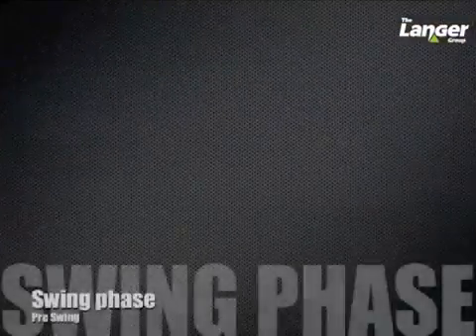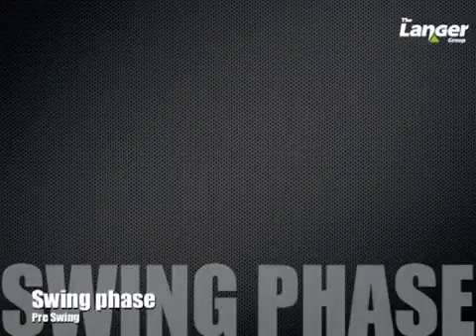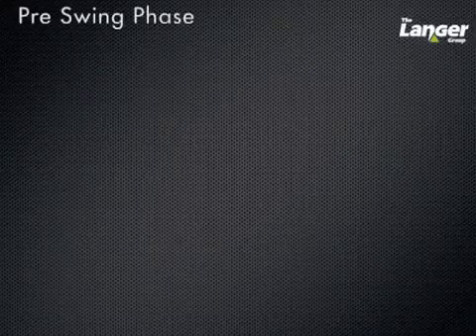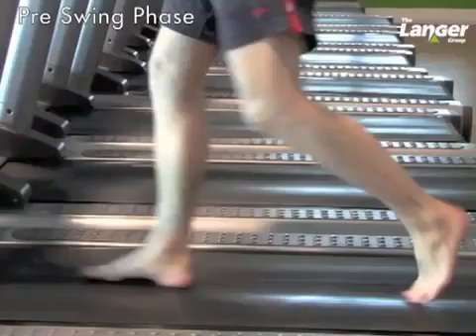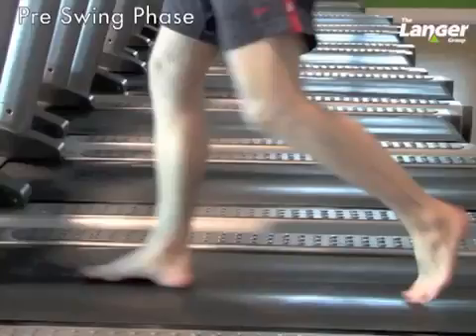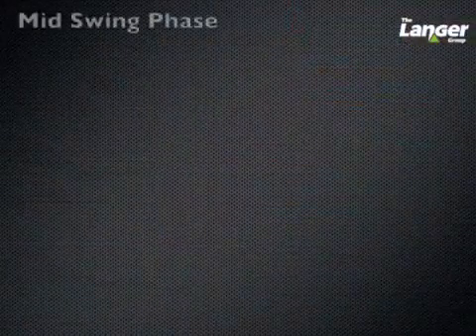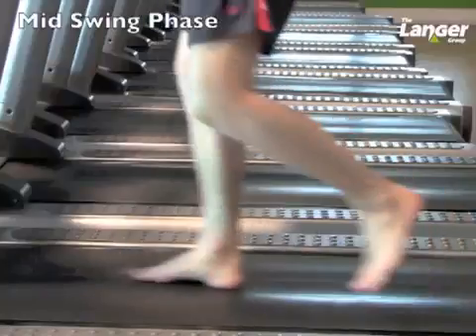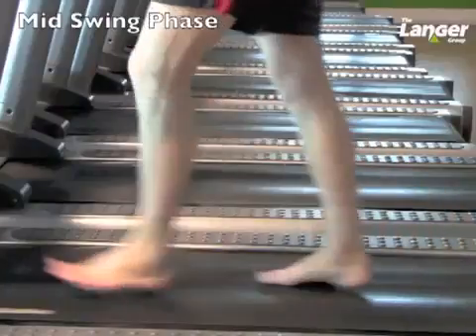The Gait Cycle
This video shows the fundamental principles of the Gait cycle.